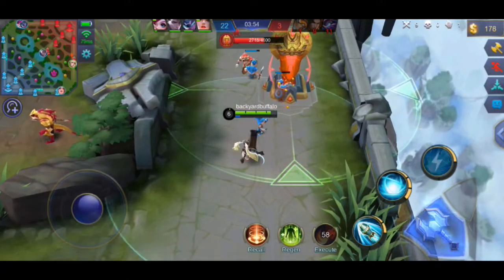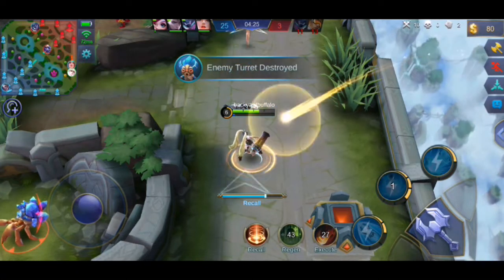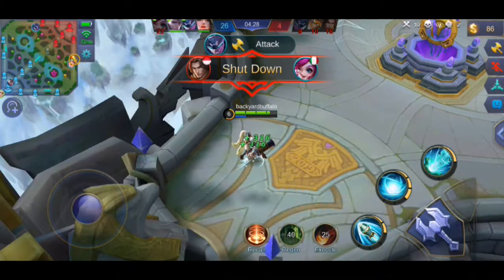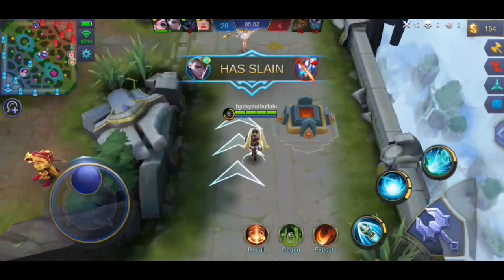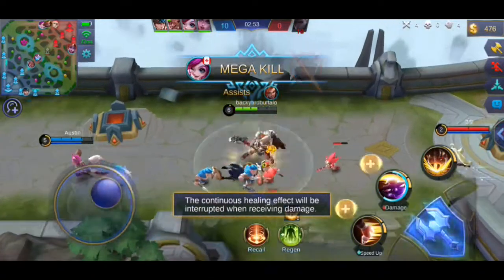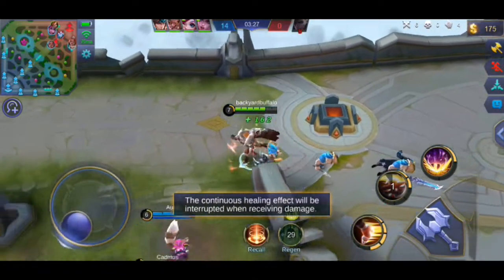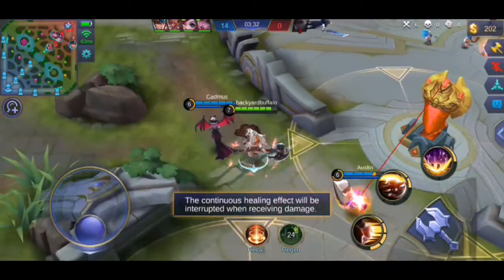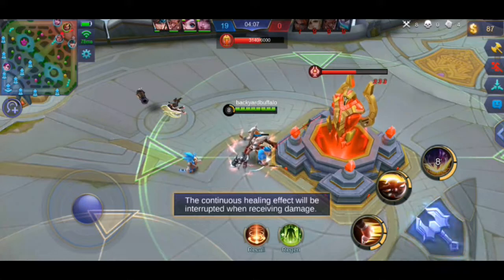MOBILE LEGEND'S:BANG BANG...INTRODUCTION TO MOBILE LEGEND'S!!! Let's Play #1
Introduction to Mobile Legends!
In this video we get our first champion unlocked. Hit up the tutorial and learn how to play this awesome game. We also get the broom so we can sweep our very first game.

If this helped! Please give it a big thumbs up👍
Make sure to comment and let me know if you have any questions or concerns.

Intro/Outro:
William Bolton - Don't Lose Your Faith
• William Bolton -

Buffalo head image:
Chromaco images and portfolio